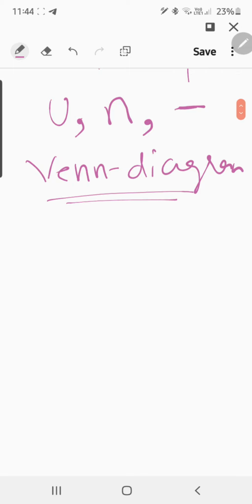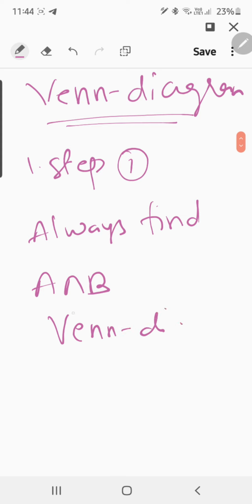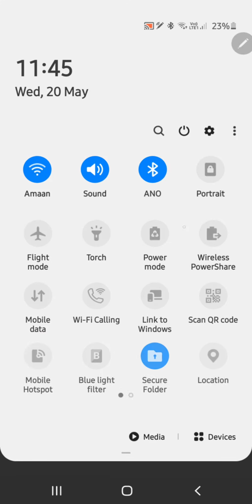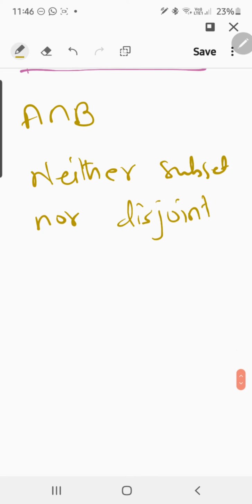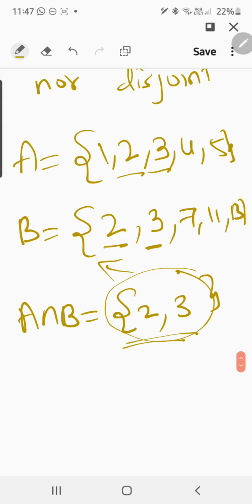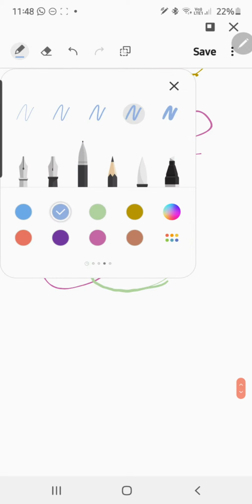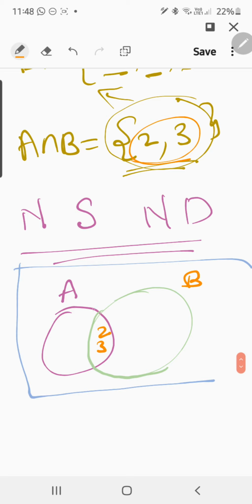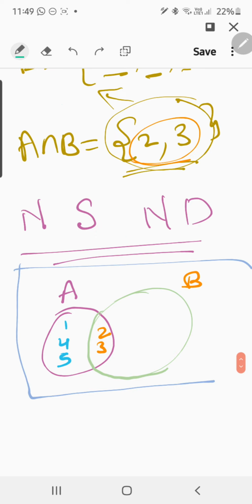Chapter Set video 5, online classes by Azher Sir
In this video, there is discussion on venn diagram